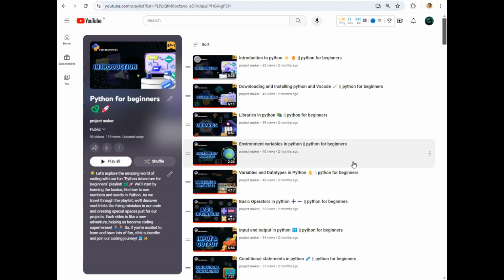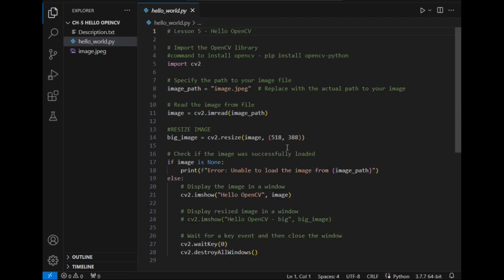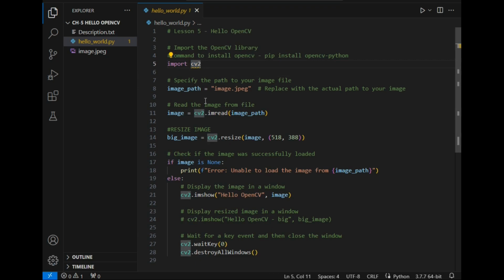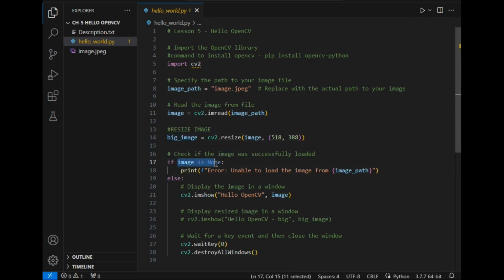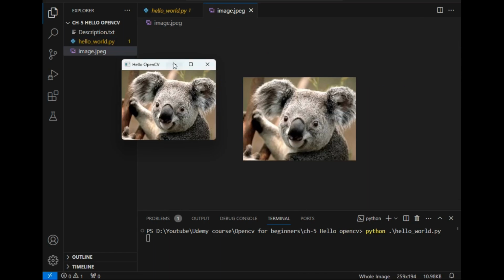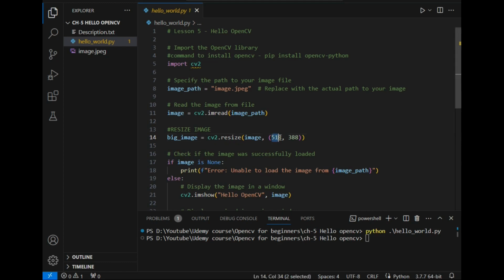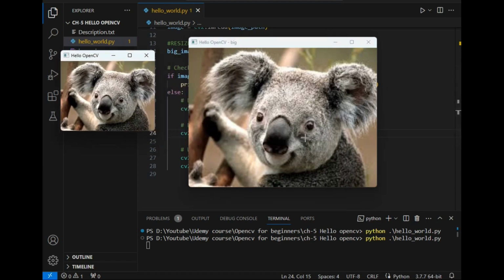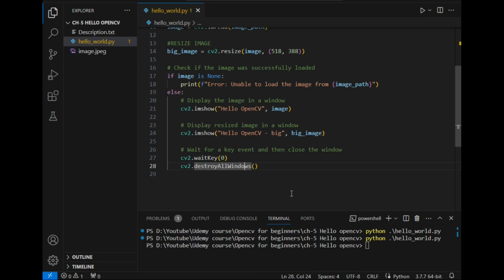Introduction to OpenCV 🖼️ || python for beginners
Hello Guys,

Welcome to Day 91 of our Python journey! Today, we're diving into the fascinating world of OpenCV, a powerful library for computer vision and image processing. Join us as we embark on an exciting adventure into the realm of digital images and explore the capabilities of OpenCV.

In this tutorial, we introduce you to the basics of OpenCV and guide you through your first steps in image processing. Here's what we cover:

Installation: Learn how to install OpenCV in your Python environment using pip, enabling you to access its rich set of functionalities.
Loading an Image: Discover how to read an image from a file using OpenCV's imread() function and display it in a window.
Resizing Images: Explore the process of resizing images using the resize() function to adjust their dimensions while preserving aspect ratio.
Displaying Images: Understand how to display images in OpenCV windows and interact with them using key events.
Practical Example: Follow along with a hands-on demonstration of loading an image file, resizing it, and displaying it using OpenCV.

Join us on this journey as we unlock the potential of OpenCV and dive deeper into the realm of image processing. Whether you're a beginner or an experienced programmer, this tutorial will equip you with the knowledge and skills to leverage OpenCV for your image processing tasks.